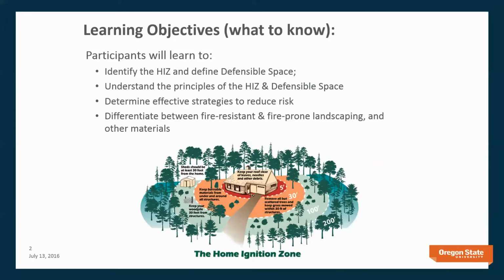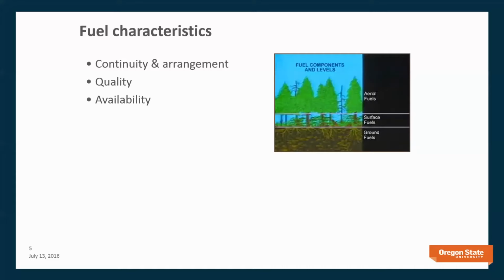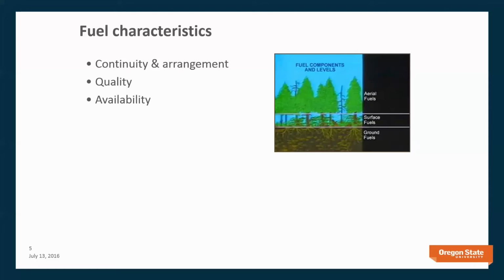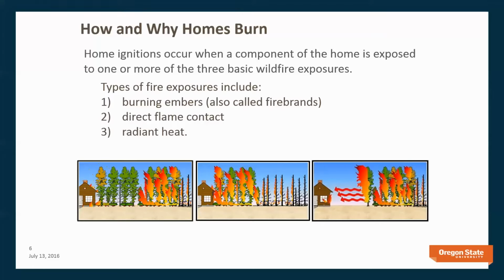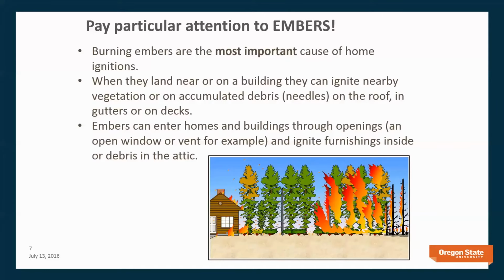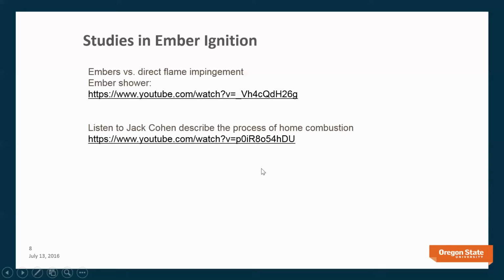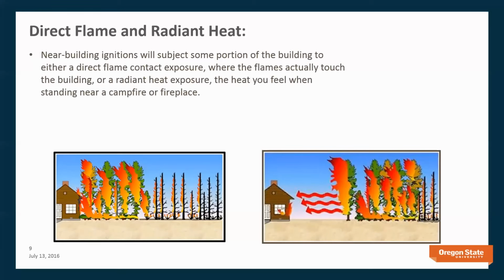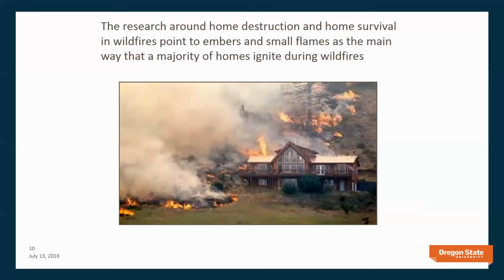Home Protection Strategies: Introduction